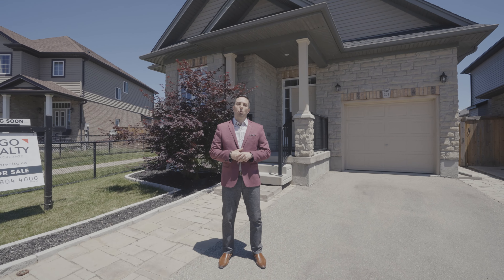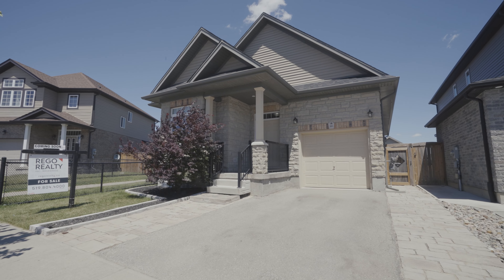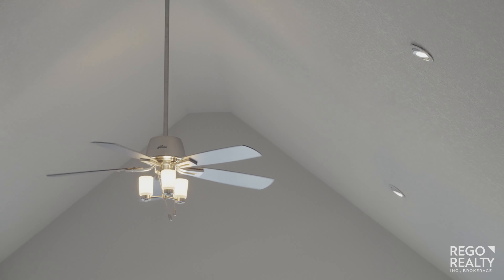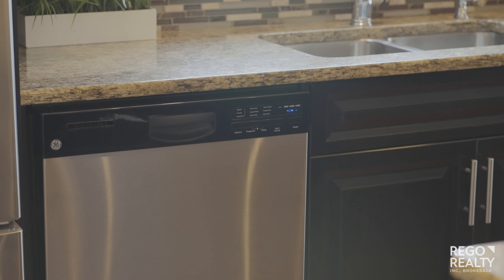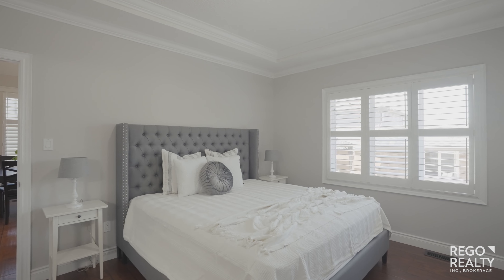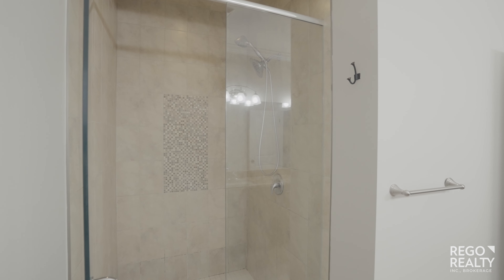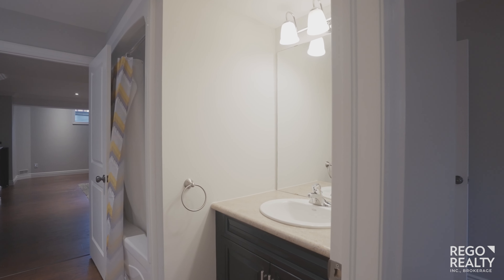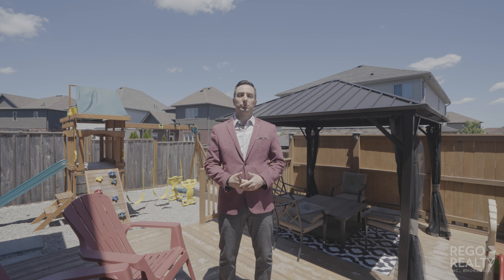301 Watervale Crescent, Kitchener